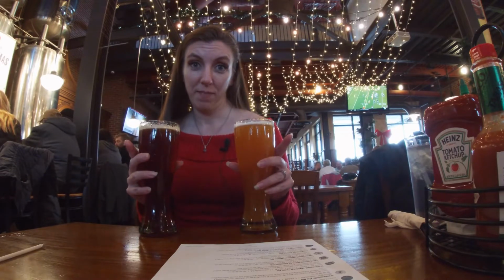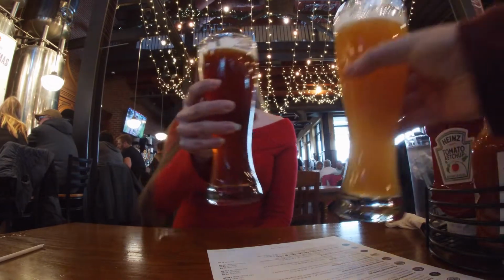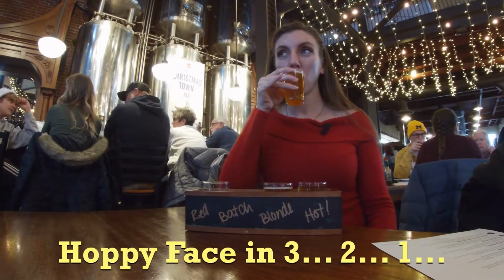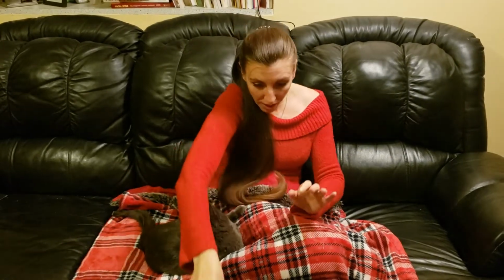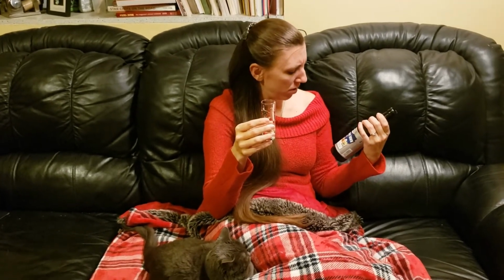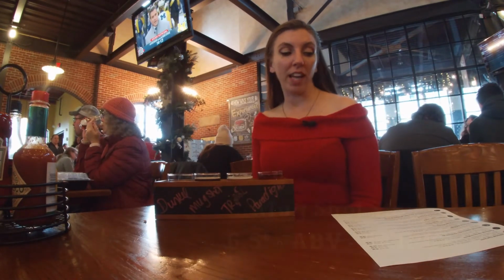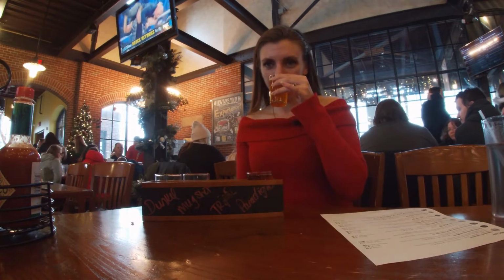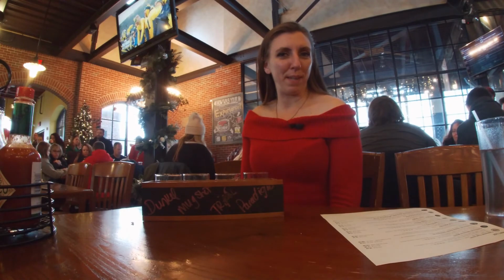Frosty Fun at Frankenmuth Brewery! - Brewery Tour 013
We had an amazing time at Frankenmuth Brewery in Frankenmuth, Michigan! Trying the brews, checking the views, and visiting the world's largest Christmas store!

Frankenmuth Brewery
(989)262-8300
Untapp'd: Frankenmuth Brewery